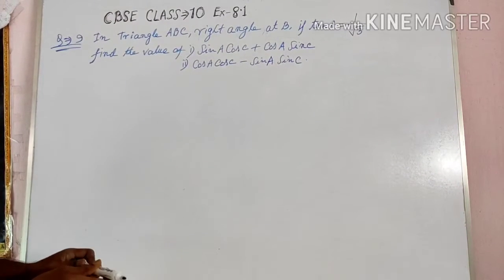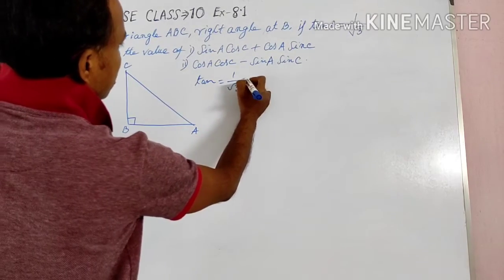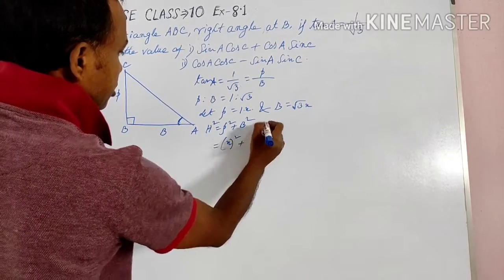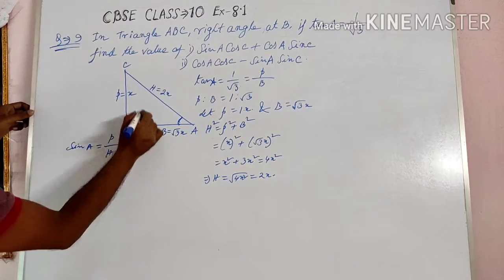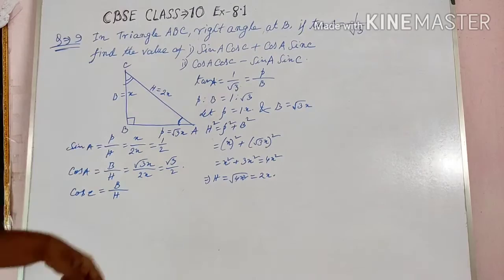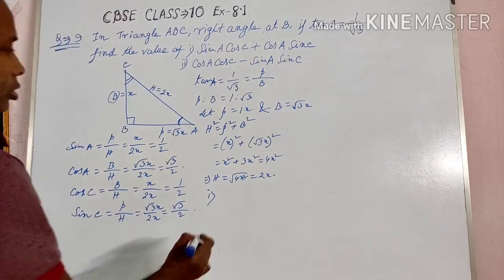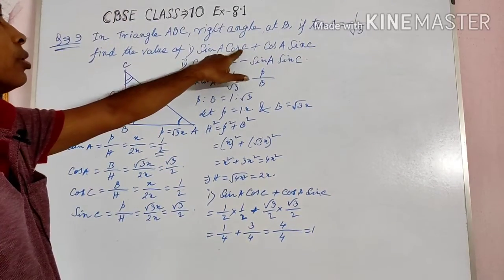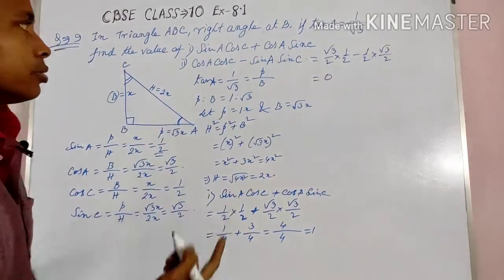Ex 8.1 SOLUTION CH 8 TRIGONOMETRY/CBSE NCERT MATHAMATICS QUESTION 9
Alpha Coaching center by Pulak Samanta (Msc Bed Ex CBSE TEACHER)